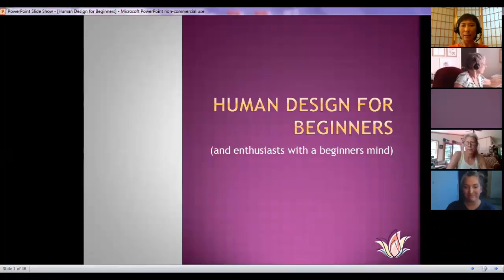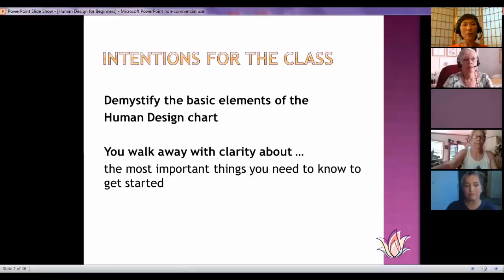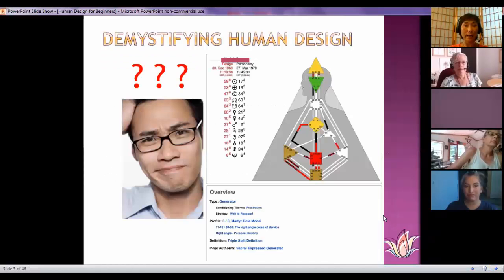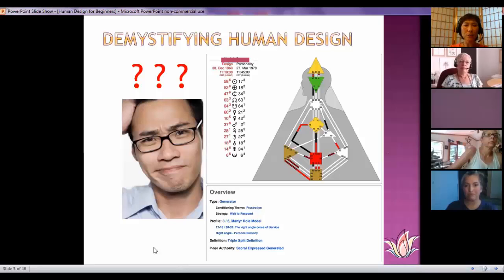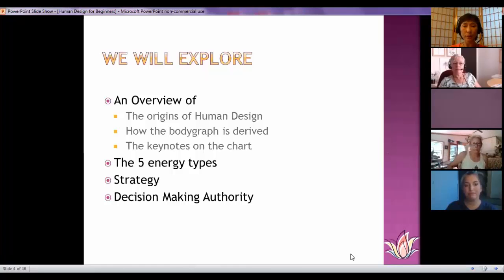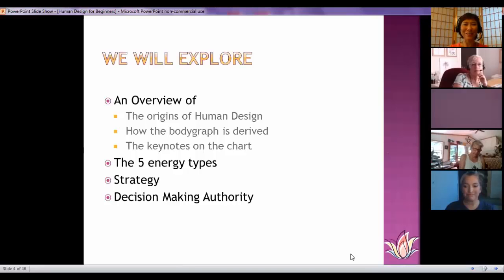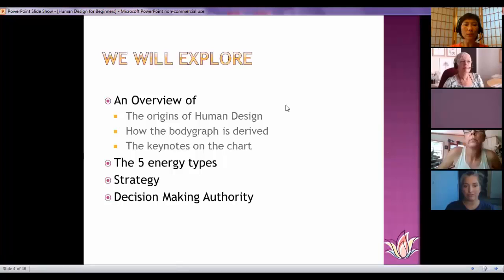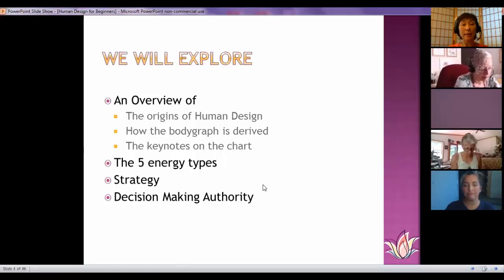Human Design for Beginners Intro Video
Details about the Human Design for Beginners class can be found